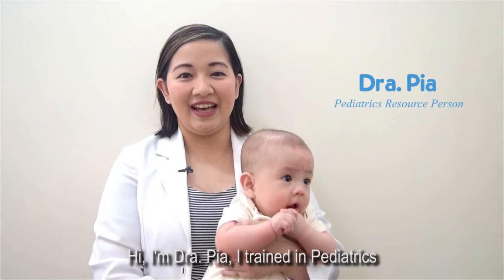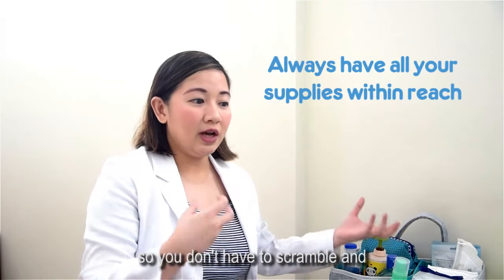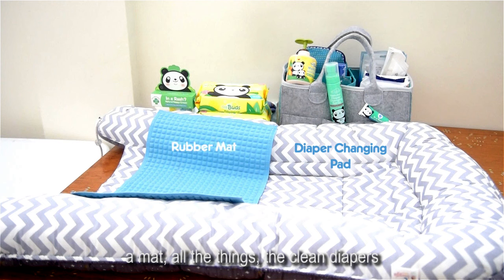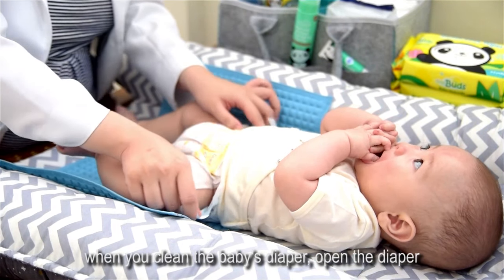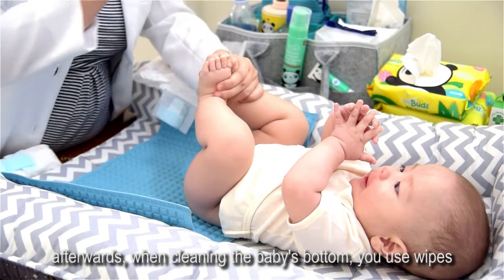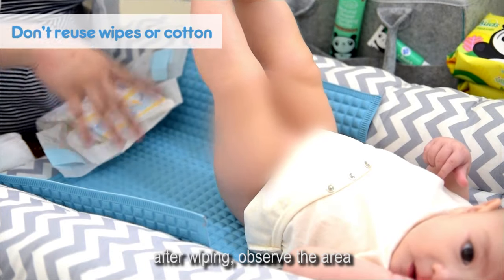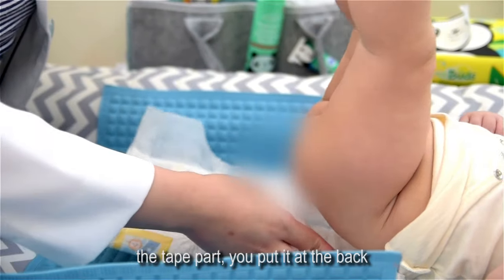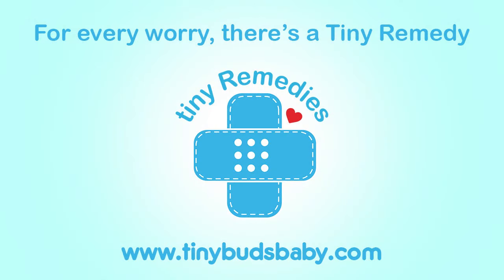Ask a Pedia | How to Change Baby's Diapers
Welcome to the 3rd of 4 Learning Series Videos from Tiny Remedies!

Parenting is not always easy but we're here for you! When you first take baby home from the hospital there are many worries & fears. One of the most dreaded baby care tasks by new parents is changing your newborn baby's Dirty Diapers! But don't worry! First Time Parents can learn from watching this Step by Step video guide as Dra Pia shows us how to properly clean and change diapers.

For every worry, there's a Tiny Remedy!

Leave your questions in the comments so we can ask Dra. Pia to give replies!